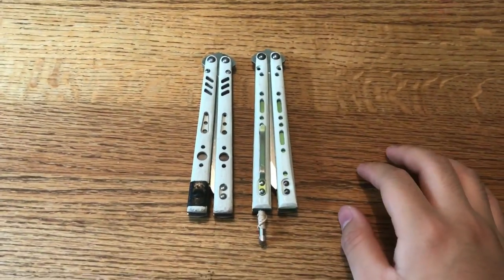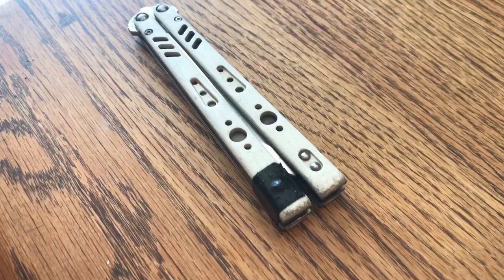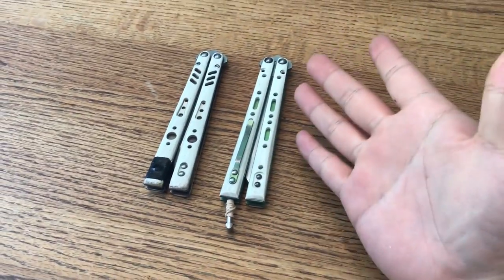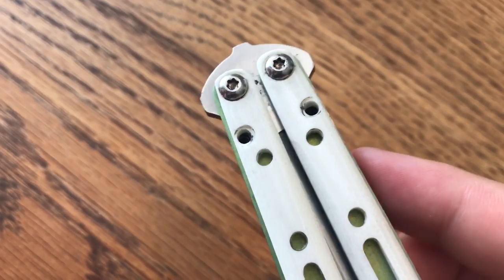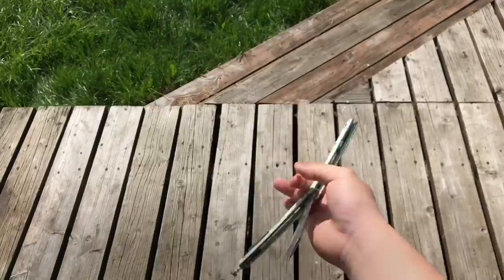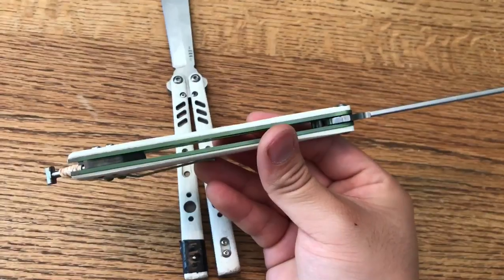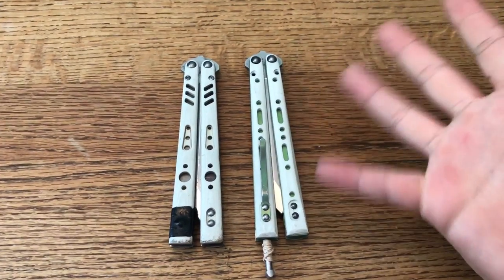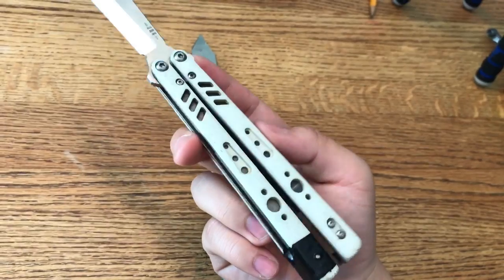SpasmFingers Couplet Scales Overview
These scales are from the imperfect batch, but they flip pretty great!
If you visit him, tell him that I sent ya lol

Adios